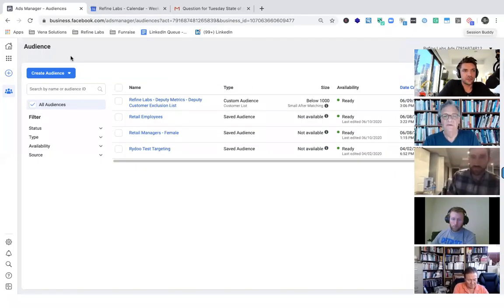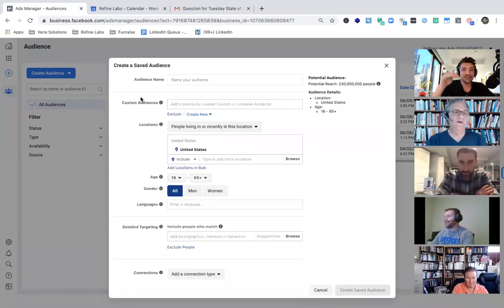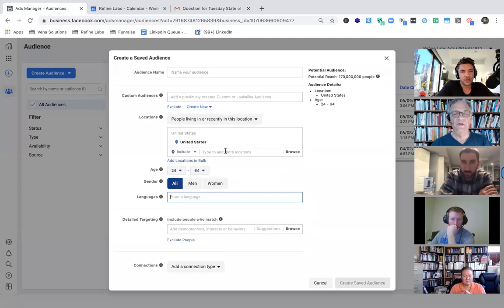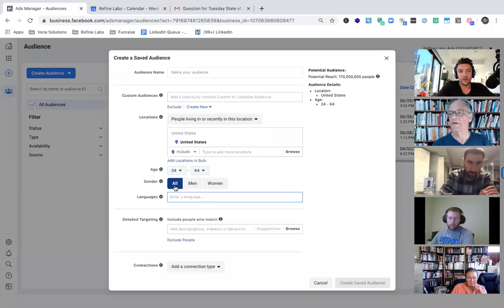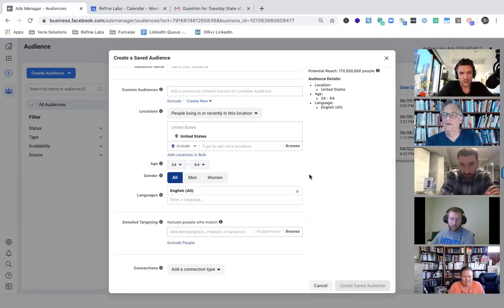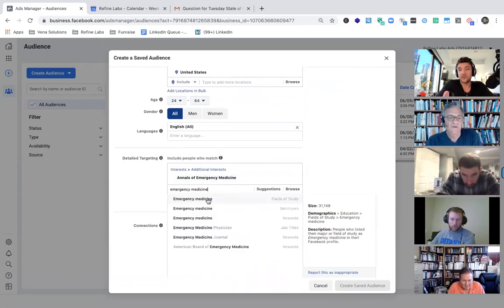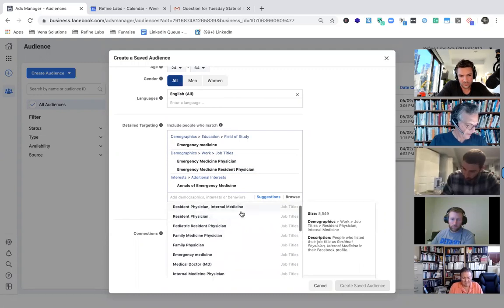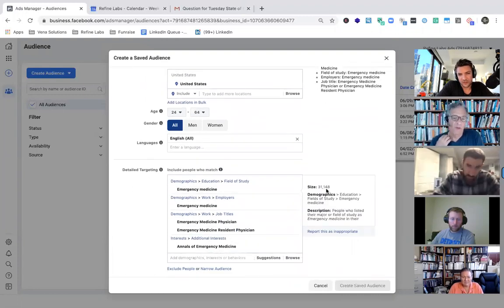How to Set Up Audience Targeting in Facebook Ads Manager | Demand Gen Live x13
On this week's Demand Gen Live, Chris walked the group through setting up audience targeting in Facebook Ads Manager, then discussed with Gaetano how to deal with negativity on LinkedIn, what's the right balance of inbound and outbound in a marketing mix, how to incentivize referrals, and how important backlinks are to your SEO strategy.

We are on a journey at Refine Labs to help companies optimize their revenue model. We’ve spent the last four years perfecting the process at rapidly growing early- and growth-stage companies. The final product, our Revenue Engine Optimization formula, is a unique combination of Revenue Operations, Growth Marketing, and Buyer Enablement, which has been proven to accelerate business growth and new customer acquisition with a focus on pipeline velocity.